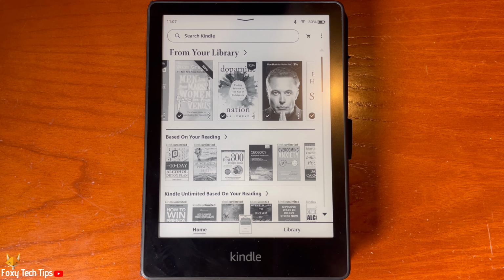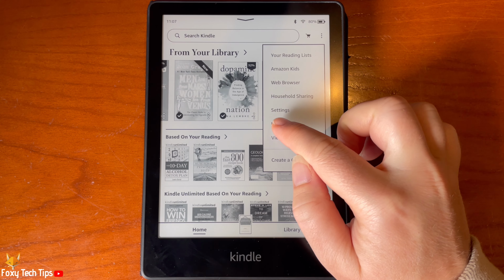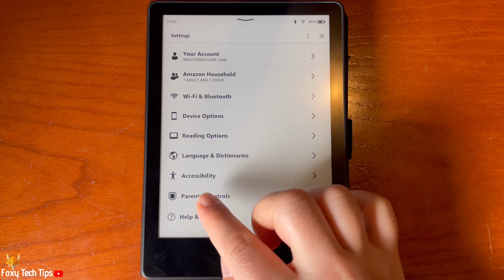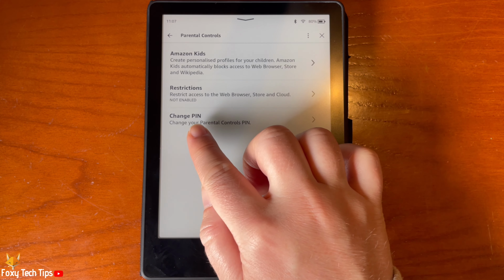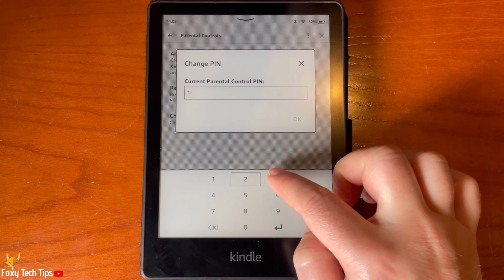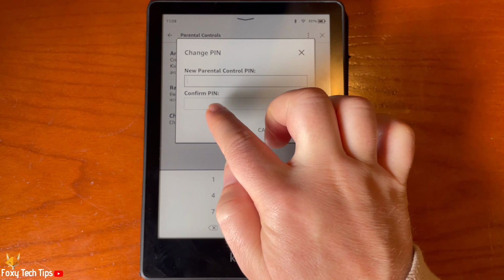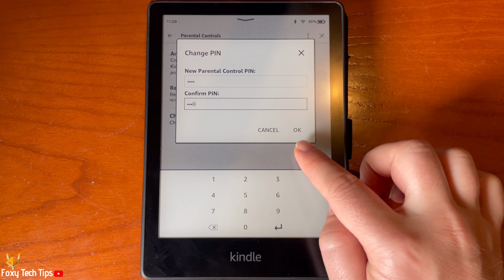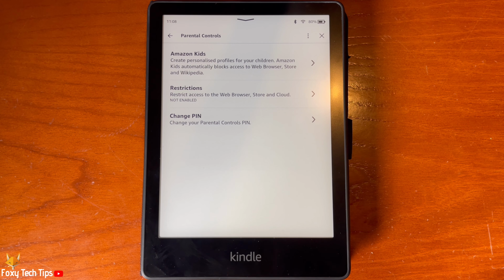Kindle Paperwhite: Change Parental Control Pin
Easy to follow tutorial on changing the parental control pin code on Kindle Paperwhite. Want to change your parental control pin on your Kindle Paperwhite? Learn how to do it now!

In settings tap ‘parental controls’.

Then tap ‘change pin’.

You will have to enter the current PIN before you can change to a new one.

Now enter your new pin and then enter it again to confirm it and tap ‘ok’.

The parental control pin has now been changed.